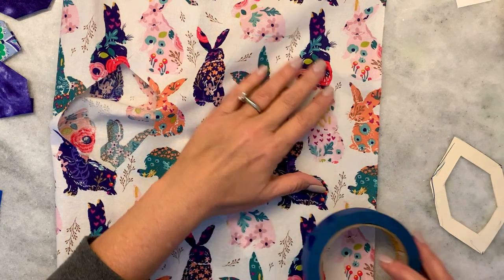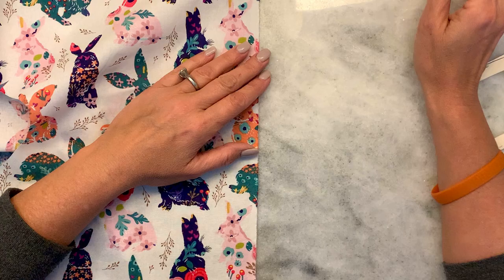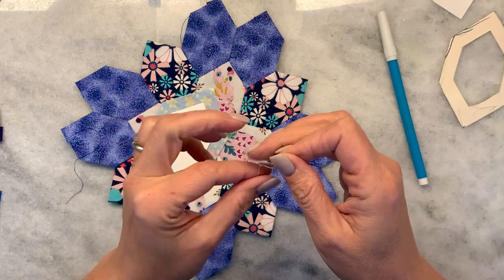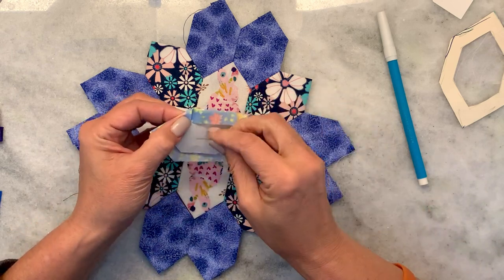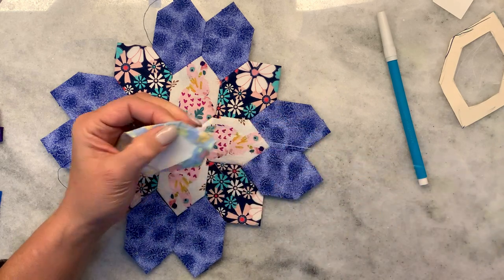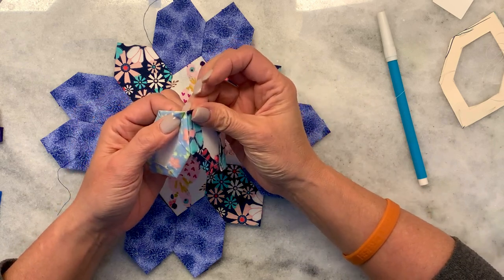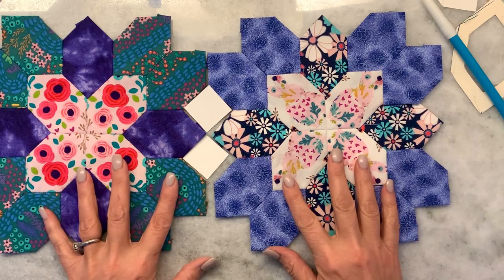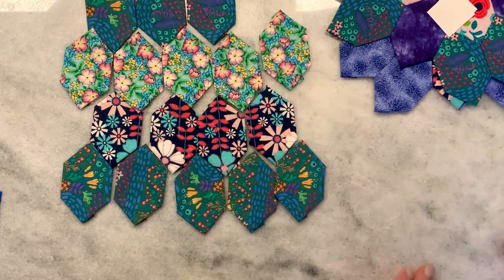Honeycombs in English Paper Piecing | EPP Tutorial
In this video I used 1.25 inch honeycombs to make 2 different layouts to use for making quilts.

Link to purchase papers and templates. I thank you in advance for taking a look.

HONEYCOMBS 1 INCH PAPERS

SQUARE 1 INCH PAPERS

HONEYCOMB AND SQUARE 1 INCH TEMPLATE

HONEYCOMBS 1.5 INCH PAPERS

SQUARE 1.5 INCH PAPERS

HONEYCOMB 1.5 INCH TEMPLATE

SPRING FABRIC
1.5 Inch

SPRING SOLID FABRIC:

ROTARY CUTTING SET:

Please feel free to hit the thumbs up on this video to “Like” it. It will be saved in your “Liked Videos” collection. It will be easier to find if you wish to watch it again in the future. As always, you are welcome to share my videos with friends and family on social media.

If you enjoy my videos please “subscribe” to my channel (subscriptions are free) and make sure that your notifications are turned on so that you will know when a new video is released.

I look forward to your comments and questions.

I am on Instagram at @richbellebrooke

Thank You and Happy Sewing!